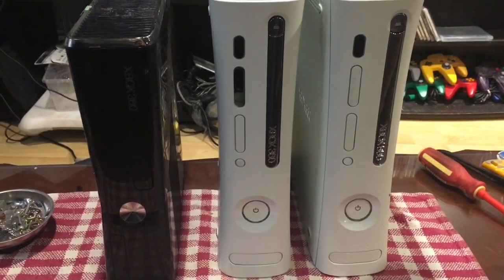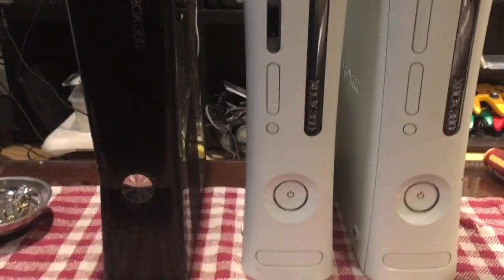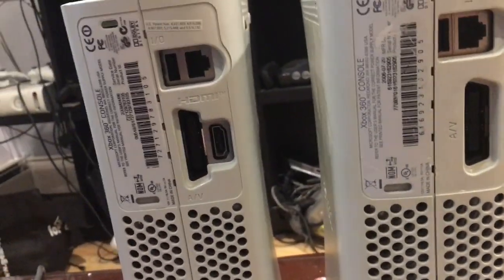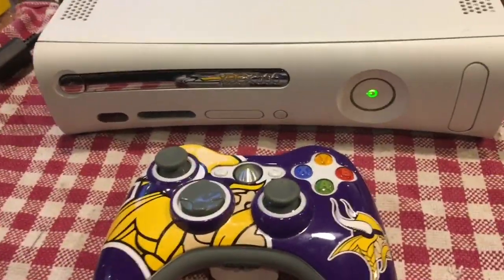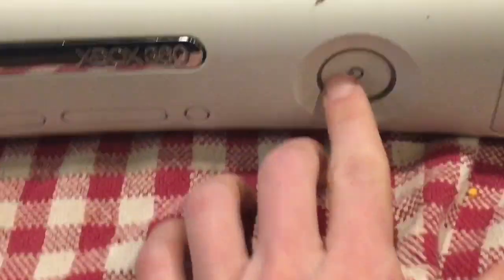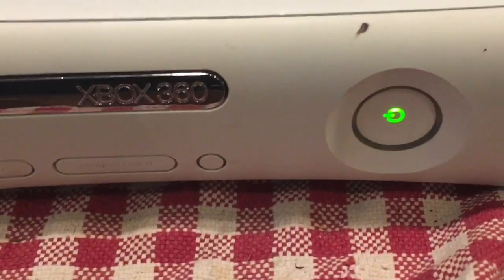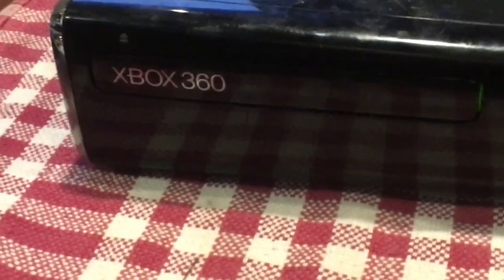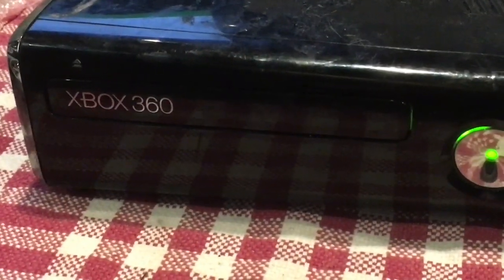Fixing eBay Junk - 3 Xbox 360s - Part 1 Testing and Diagnosing Problems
I picked up 3 xbox 360s for a decent deal.  In this video series I will attempt to repair them all, showing you how to open, clean and fix certain problems on an xbox 360.